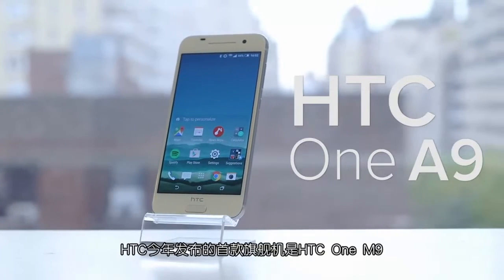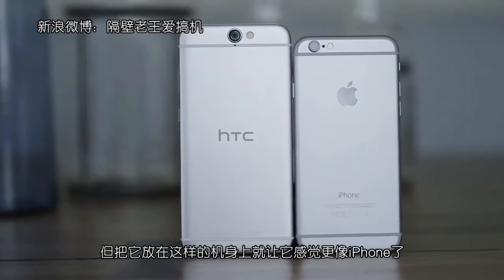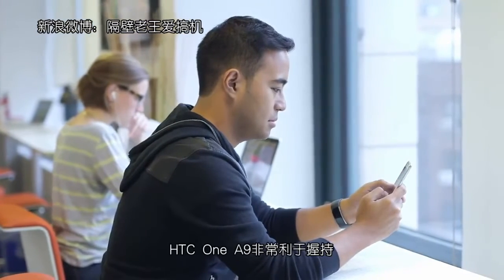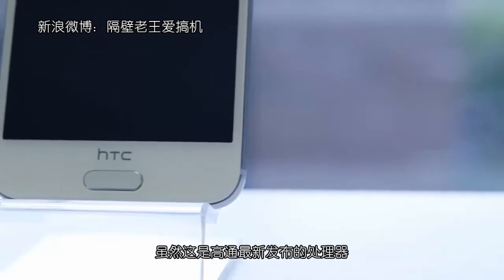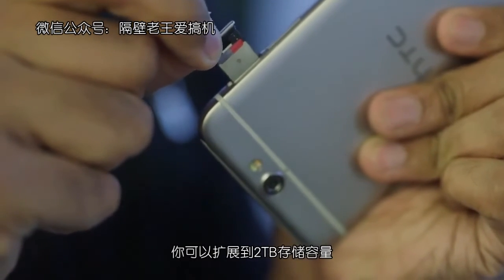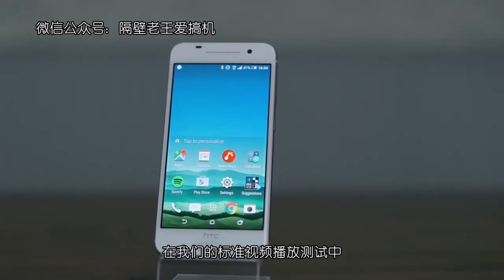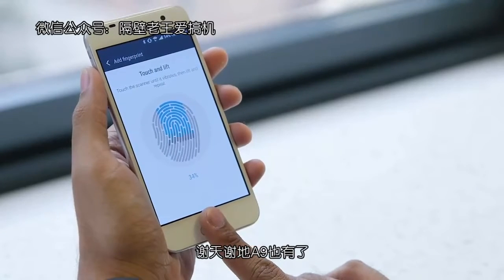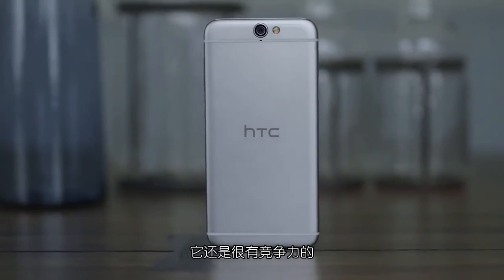【中文字幕】苹果味的火腿肠：HTC A9详细测评！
Youtube 最新数码资讯就关注新浪微博@隔壁老王爱搞机，微信公众号：隔壁老王爱搞机